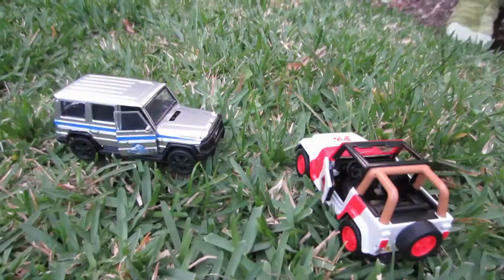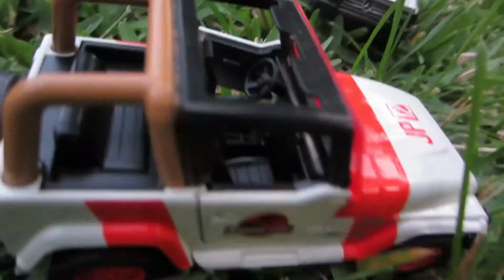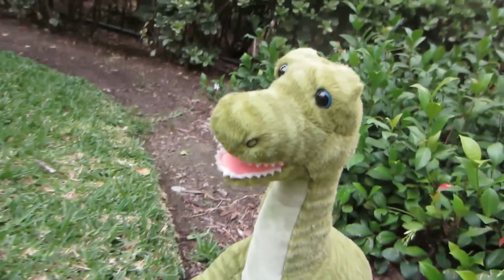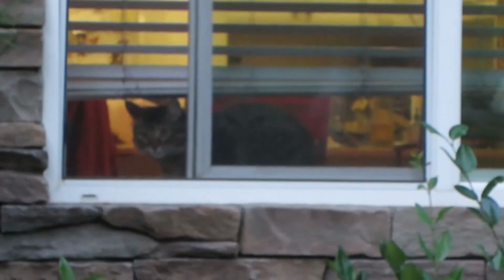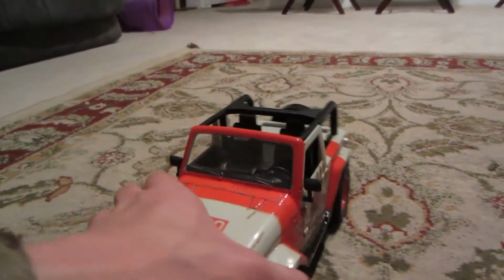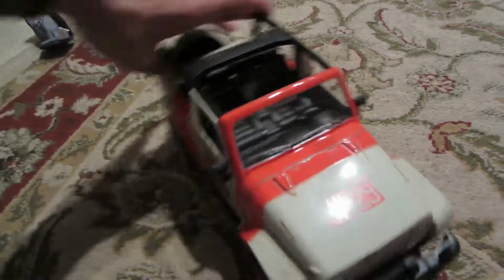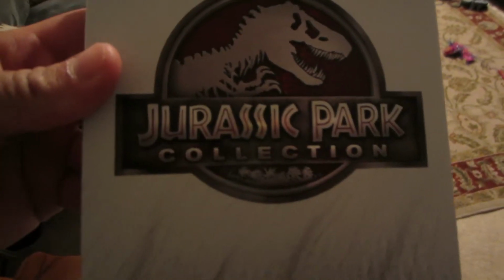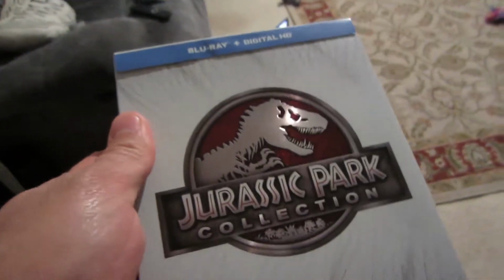Jurassic Lawn {June 15 2015 Day 362}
Intro by MI-90 FILMS

Outro by MI-90 Films

Tags: "mi90films" "vlog" "vlogging vlogger" "disneyland" "disney daily" "disney daily vlogs" "disneyland vlog" "disney college program"